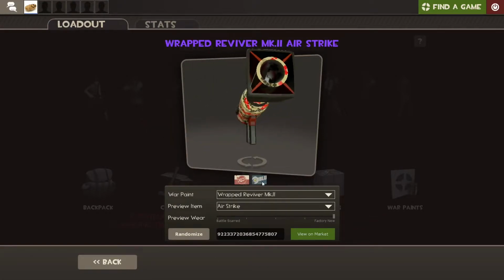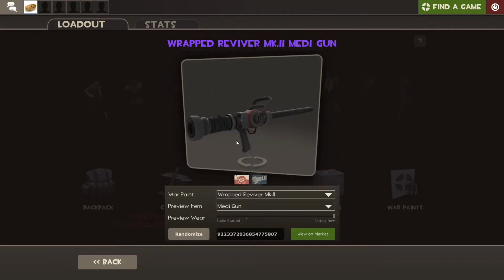TF2 gambling is "fun"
Also I might "give" some of these away, and by that I mean make them your problem not mine.